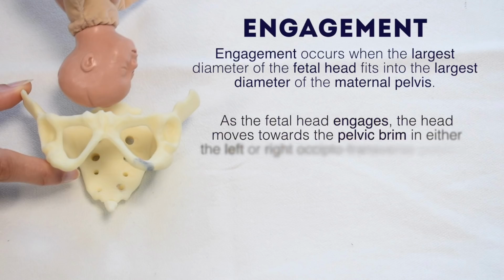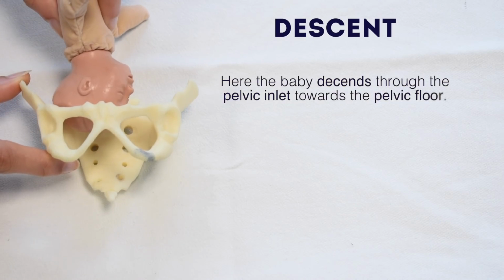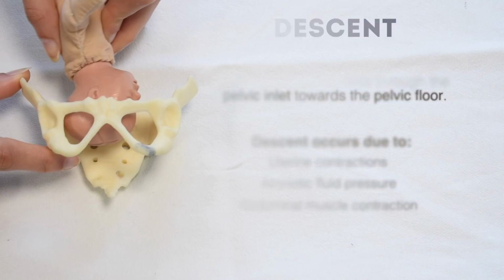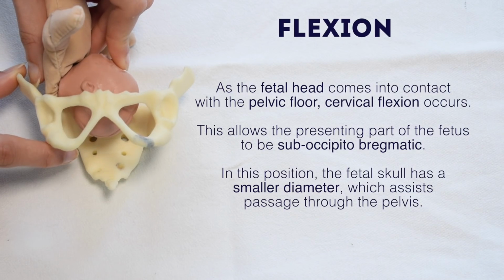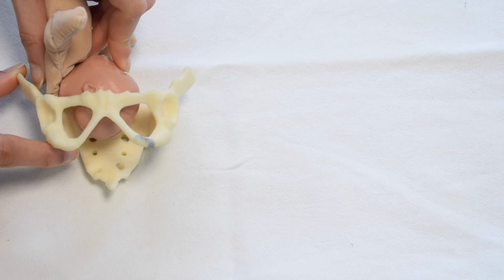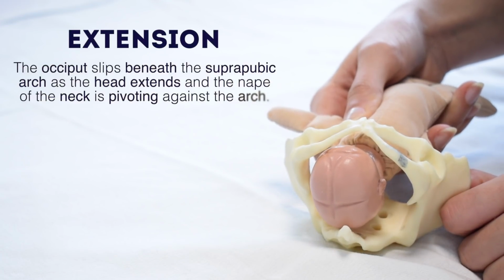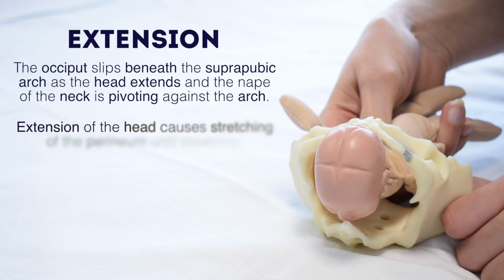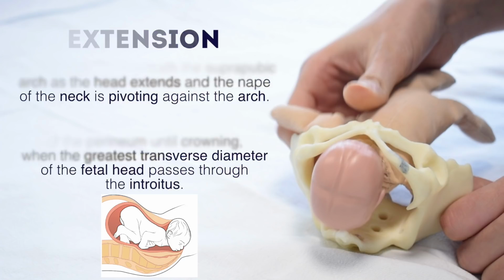Mechanism of Labour & Fetal Positions | UKMLA | CPSA | PLAB 2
A video demonstrating the mechanism of labour (stages of labour) and the various fetal positions you may need to describe during an obstetric abdominal examination in an OSCE station.

Always adhere to your medical school/local hospital trust guidelines when performing examinations or clinical procedures. Do NOT perform any examination or procedure on patients based purely upon the contents of these videos. Geeky Medics accepts no liability for loss of any kind incurred as a result of reliance upon the information provided in this video.

Some people find this video useful for ASMR purposes.

Achieve success in your medical school OSCEs, UKMLA CPSA, and PLAB 2 exams with our free clinical skills videos. 🙂

Revise for the Simulated Consultation Assessment (SCA) with our collection of high-quality SCA cases written by GPs and Training Program Directors. Check out our SCA revision cases and prepare for the MRCGP